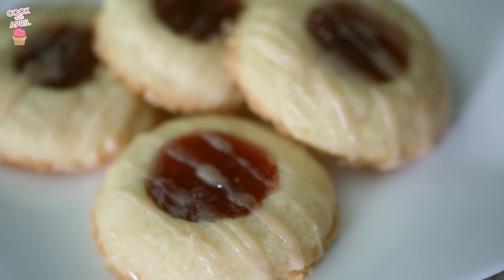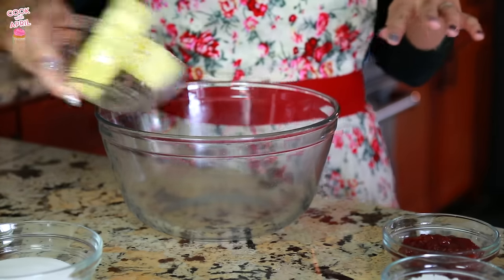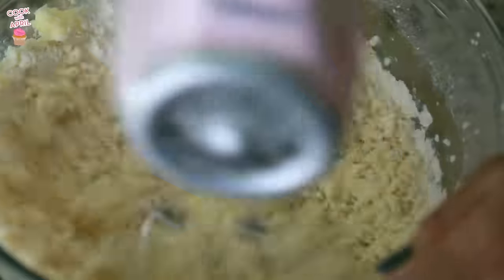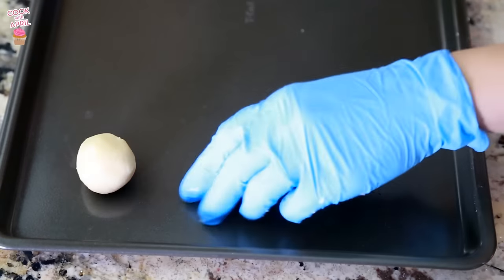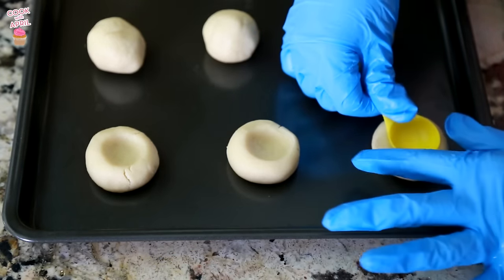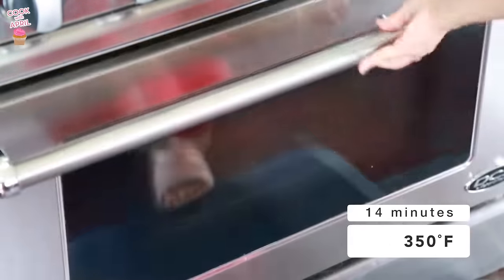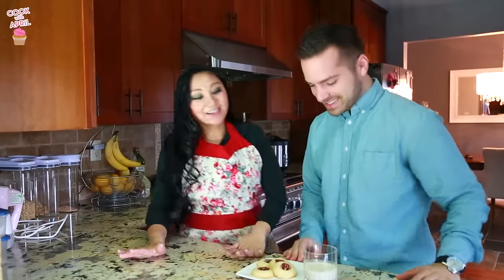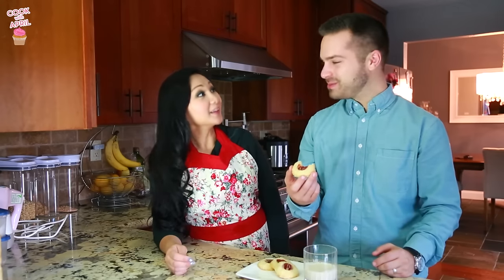KNOTTS BERRY FARM STRAWBERRY SHORTBREAD COOKIES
Happy Tasty Tuesday!  Today I'm going to show you how to make these amazing copycat Knotts Berry Farm Shortbread cookies!  I've always wondered how to make these shortbread cookies and they are so easy! This is a perfect last minute Christmas gift as well! Enjoy!

✿ Ingredients:
1 cup butter
1 cup sugar
2 cups flour
1/2 cup strawberry jam
1/2 cup powdered sugar
1 tsp vanilla extract
1/2 tsp vanilla extract (separate)
1 tsp milk